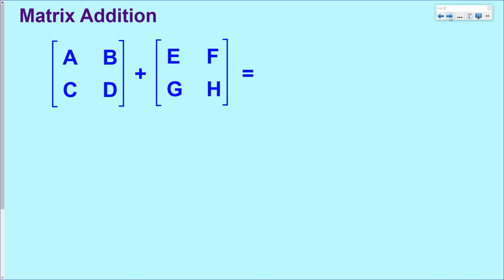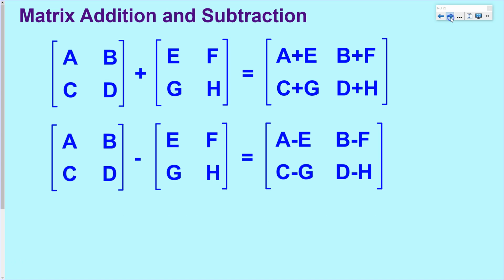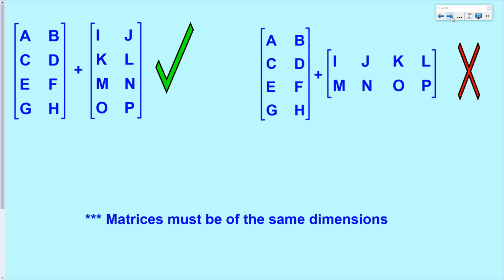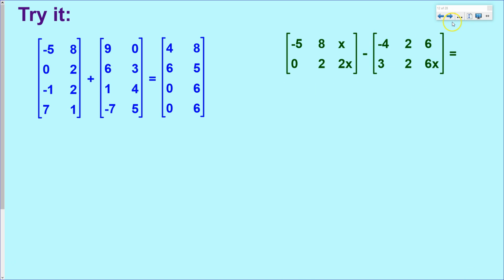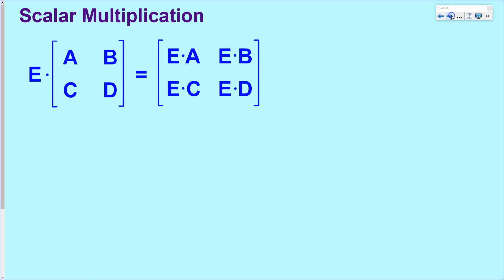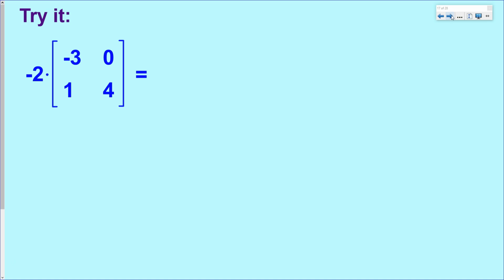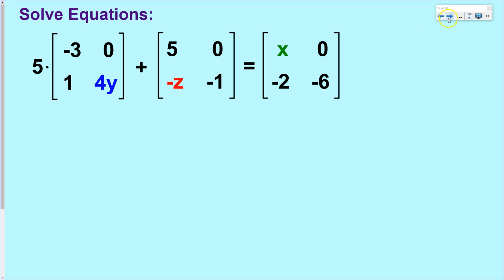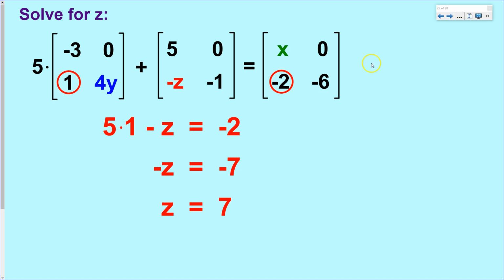8.1 Matrix Operations